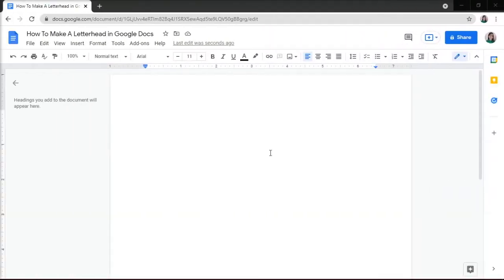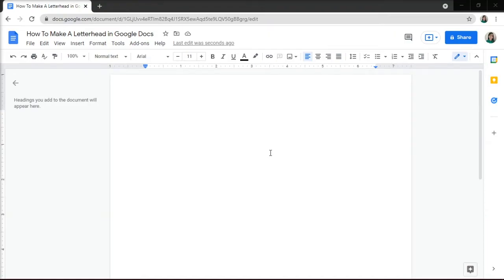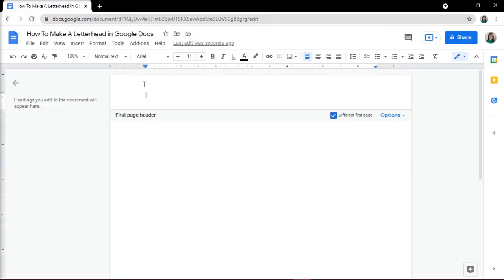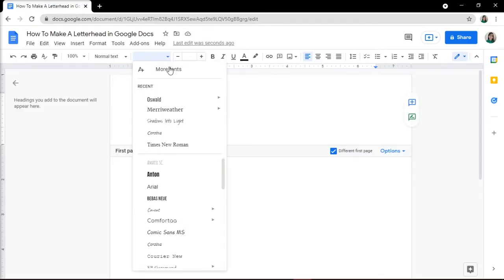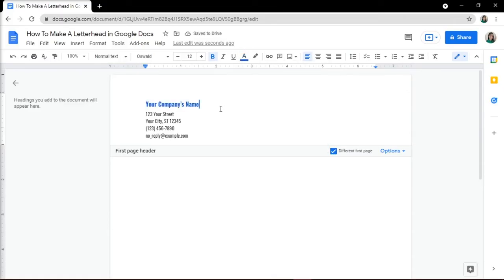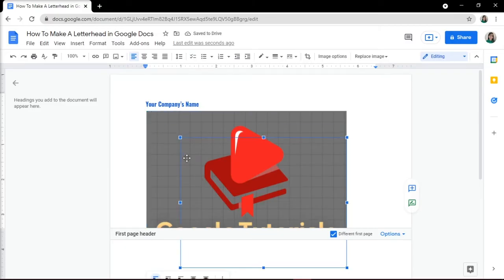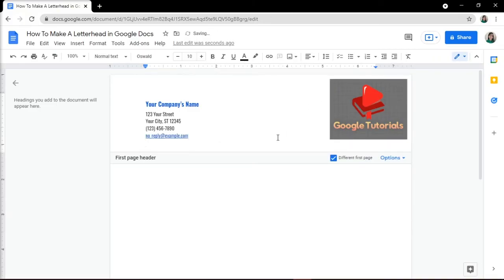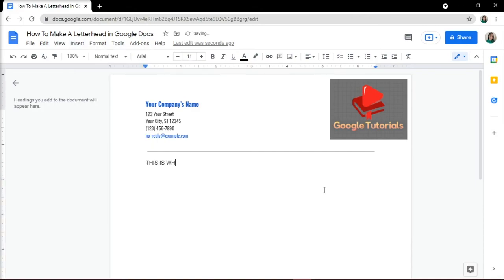[HOW-TO] - Easily Create a Professional LETTERHEAD TEMPLATE in Google Docs (with Logo)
--- Creating an attractive and professional-looking letterhead template in Google Docs is actually quite easy!  Just follow this quick and easy tutorial to find out exactly how.

Here is a brief summary of how to create a letterhead template in Google Docs:

Double click on the top of the document.  Type in your company's information and customize the font to your preference. You can also add a picture or company logo by navigating to the Insert tab and then selecting "Image".  Now insert the image and move it to the far right side or wherever you prefer.  You can insert a horizontal line just below it to add a professional touch ---